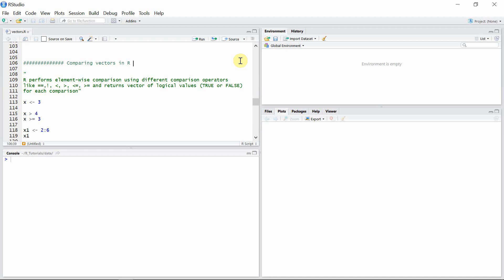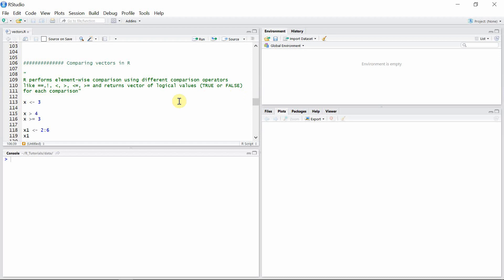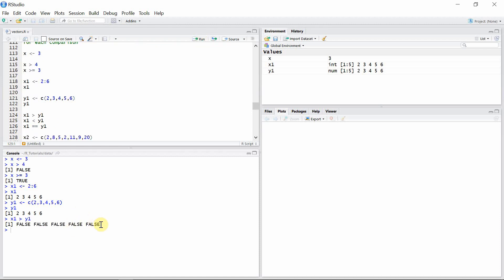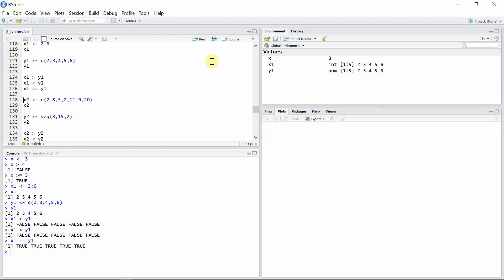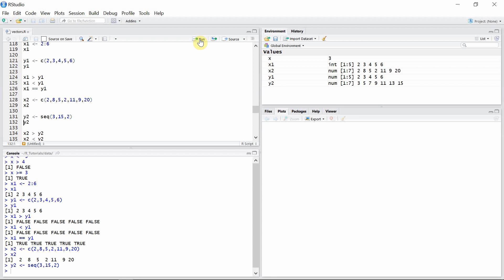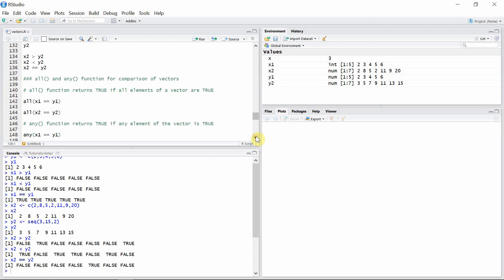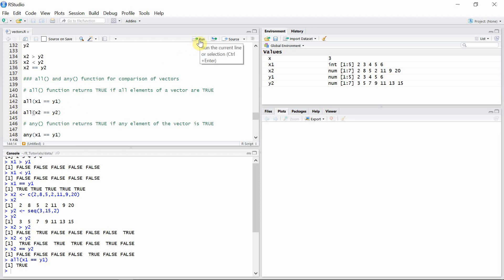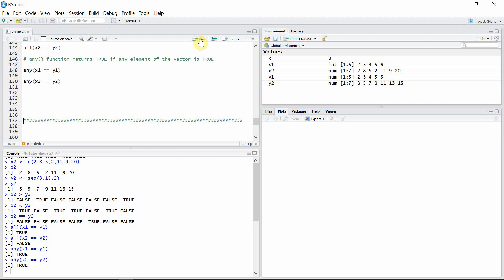Vectors in R || Tutorial - 2: Comparing vector || all()and any() functions in R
This video tutorial is about comparing vectors using different comparison operators and functions in R.  The use of all() and any() functions are explained with example as a part of comparison of two vectors.